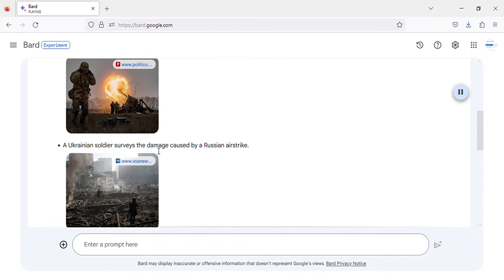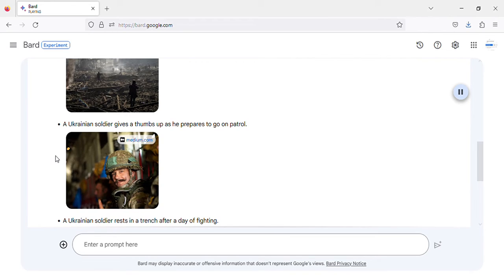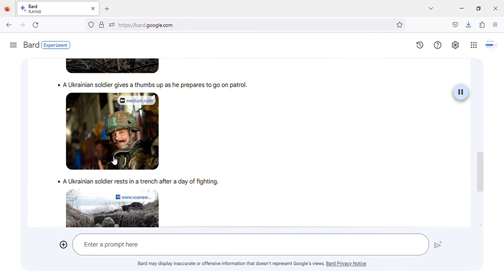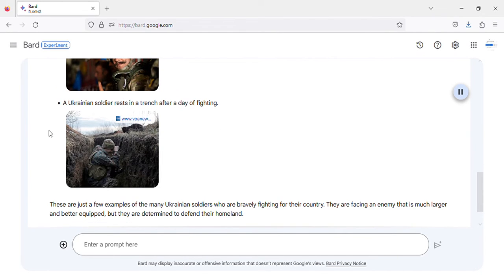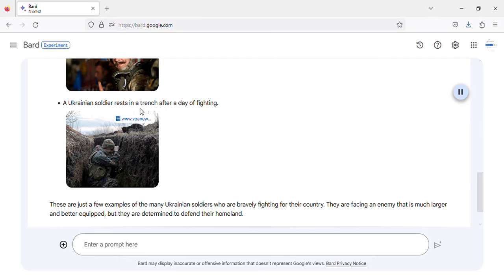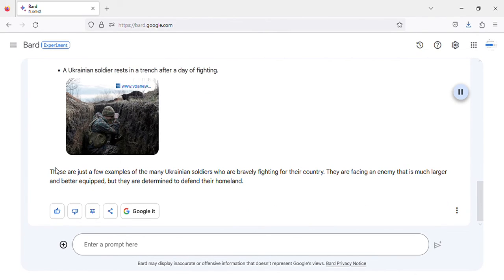Ukraine soldiers in the frontlines